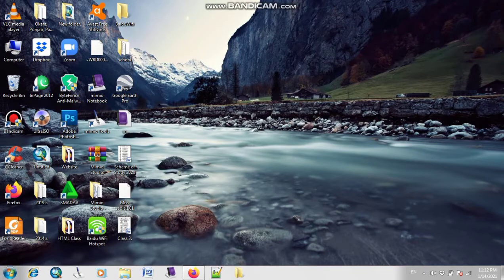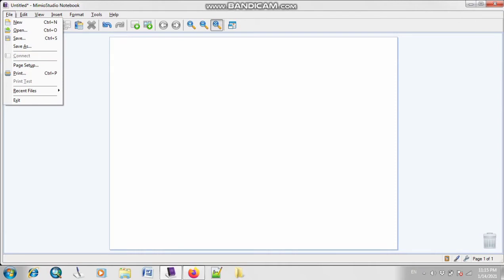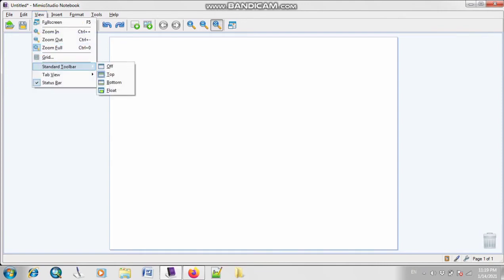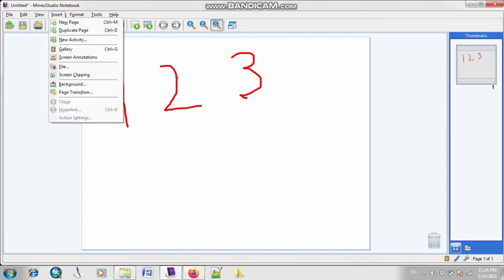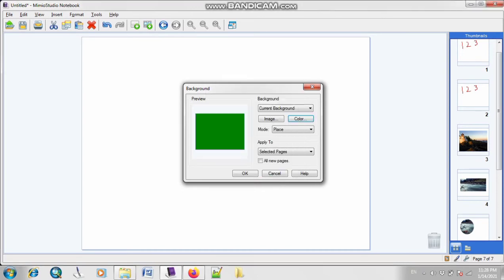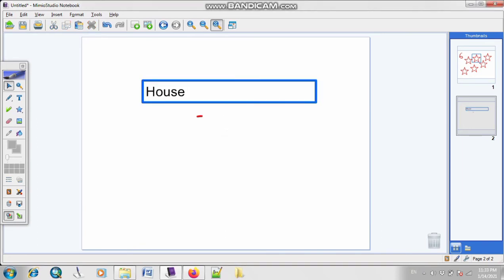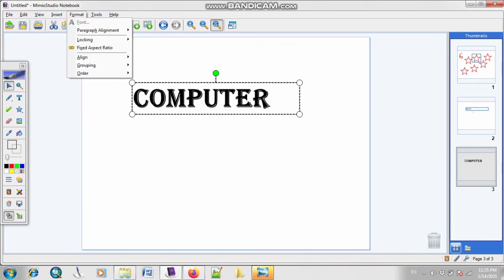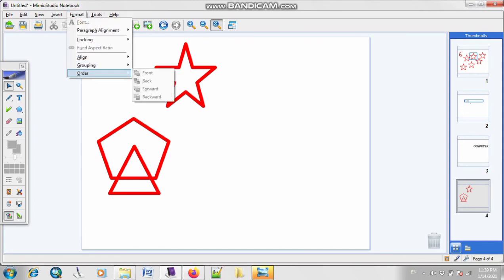Mimio Studio NoteBook